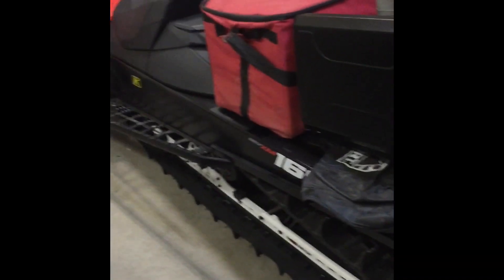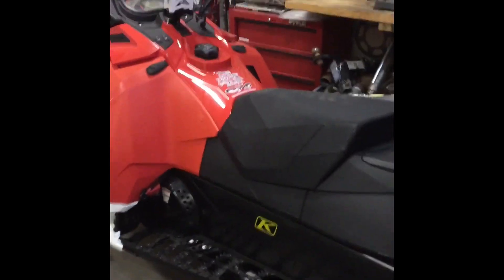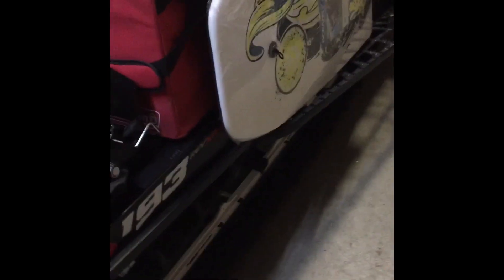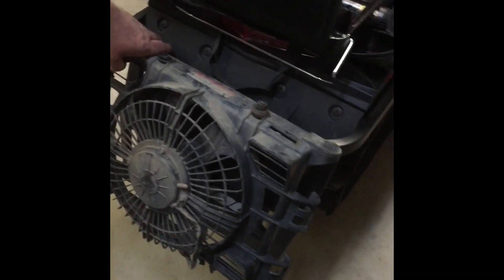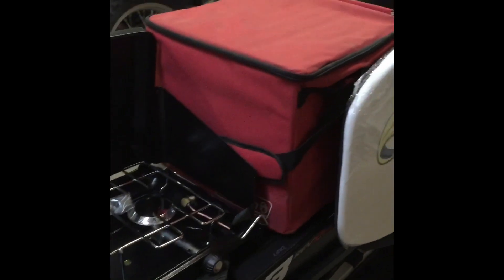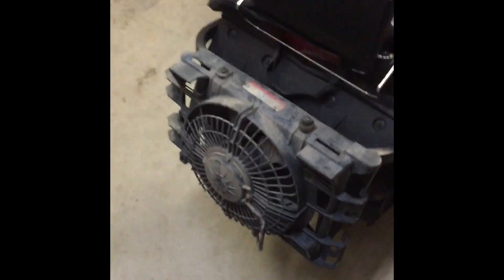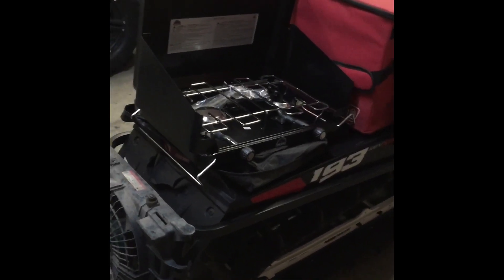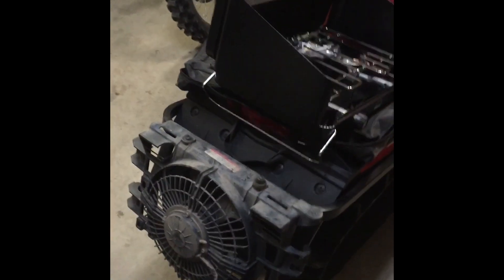Skidoo Summit Mudflap Cooler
Polaris Arctic Cat and Yamaha will have no chance now with their 2023 sno check mountain snowmobiles. SKIDOO is where it’s at.